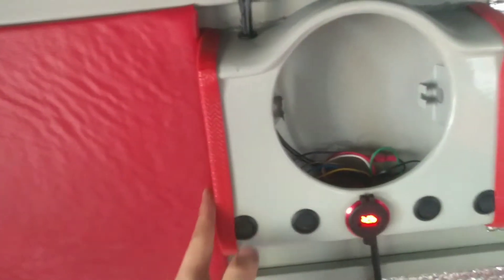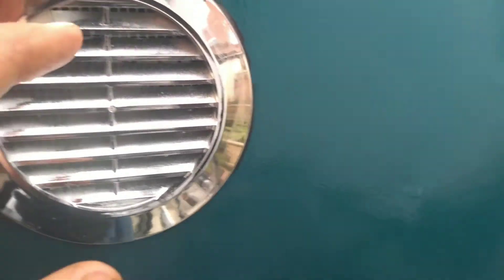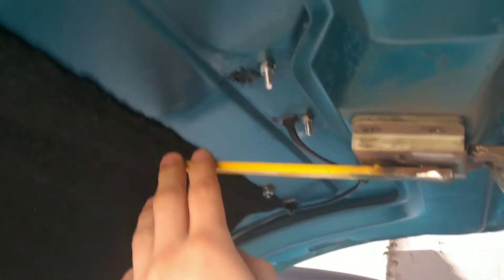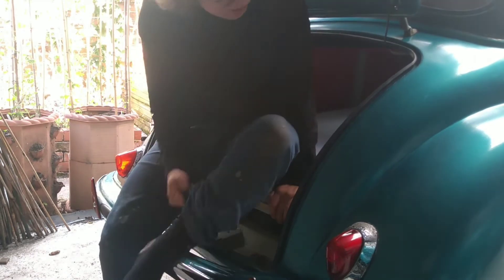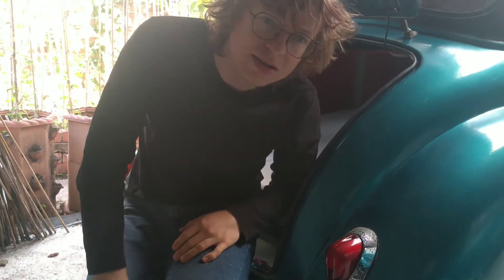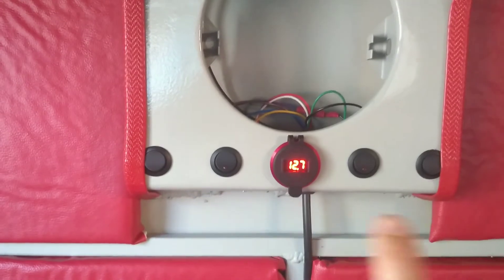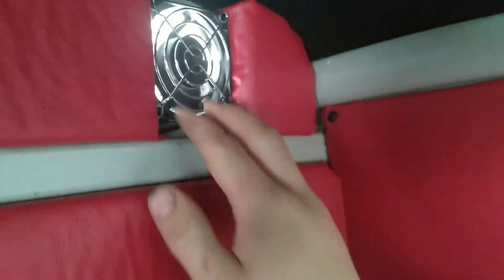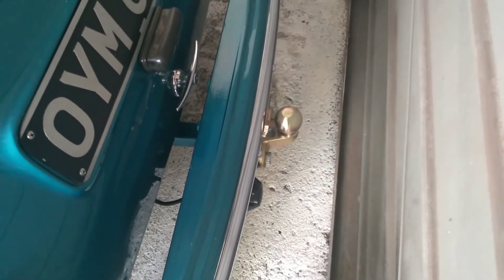How not to make a custom Morris Minor camping trailer, part the twelfth!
Electrifying